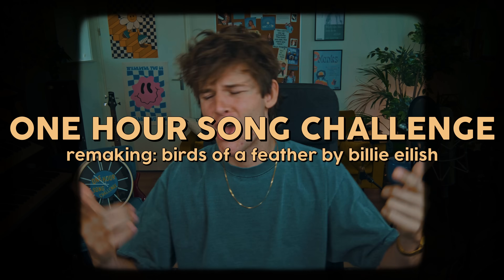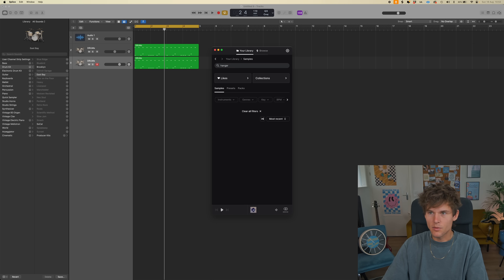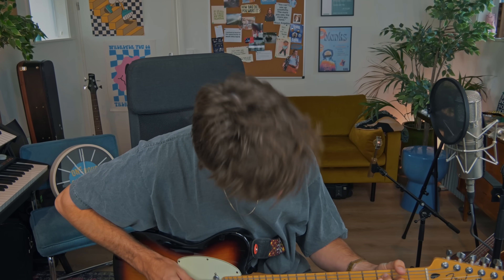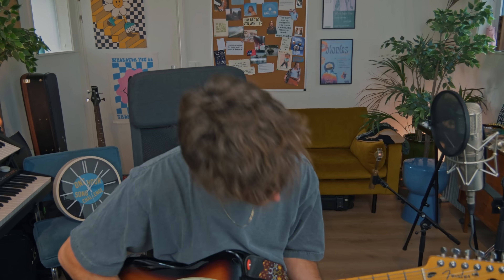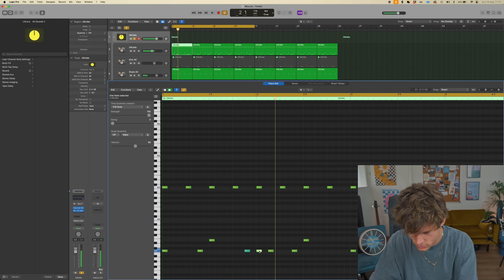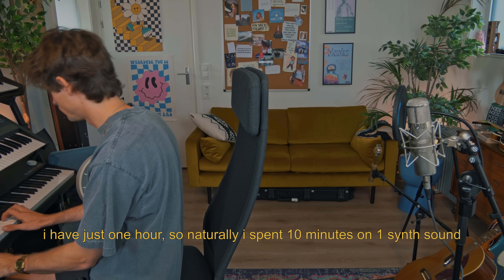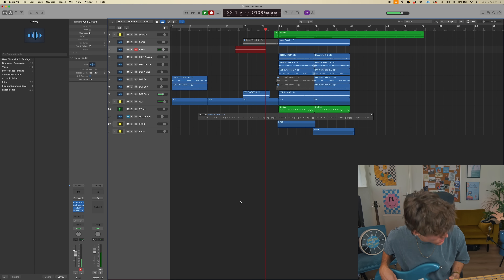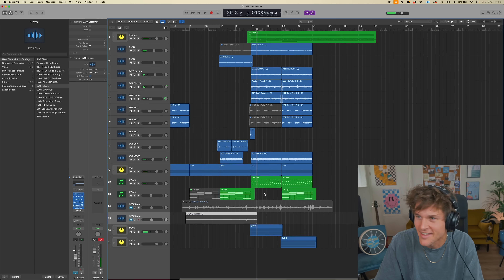Remaking BIRDS OF A FEATHER by BILLIE EILISH in ONE HOUR!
This week in the one hour song challenge: 'Birds Of A Feather' by Billie Eilish!

🕒 *Timestamps:*
00:00 Introduction
00:30 Creation Process
09:27 Final Result!